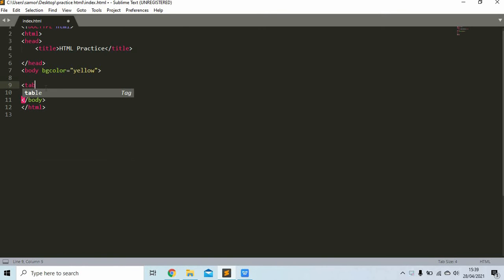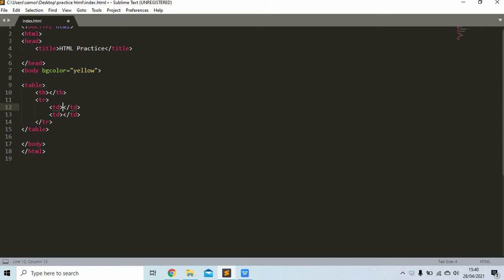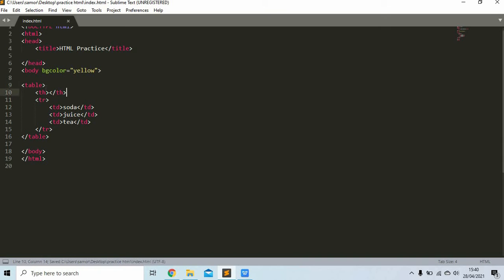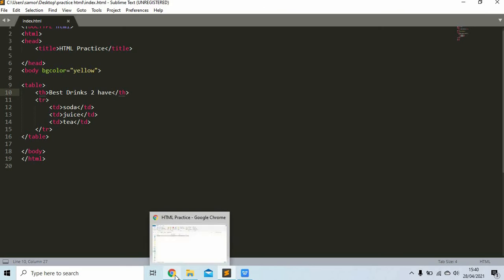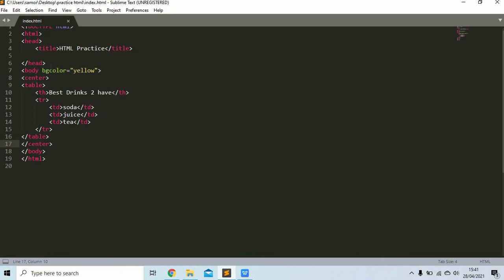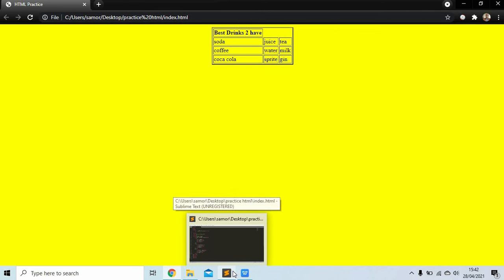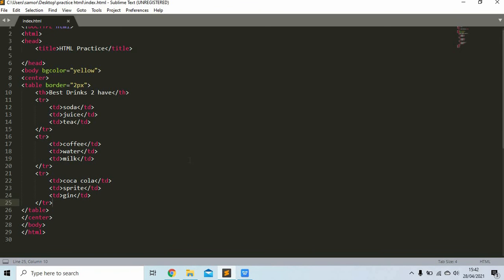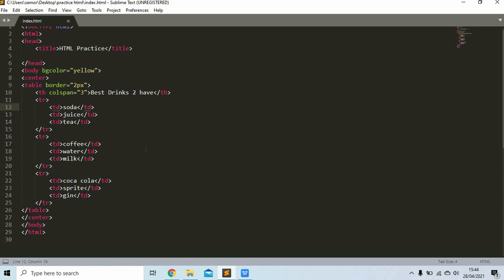HTML Tutorials Part 3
Learn about table in html. You will learn table row and table column. th, tr and td. You will learn attributes like table width and colspan and rowspan.